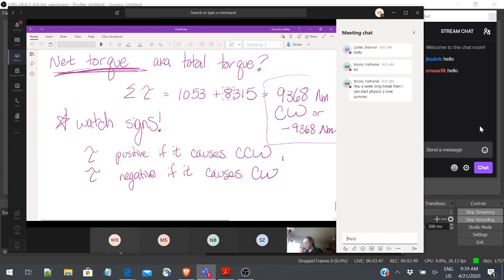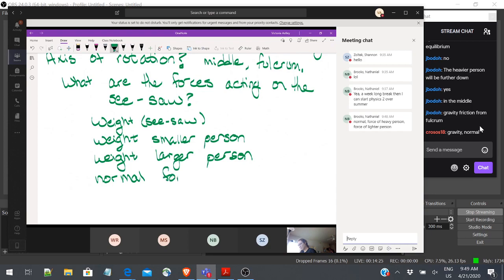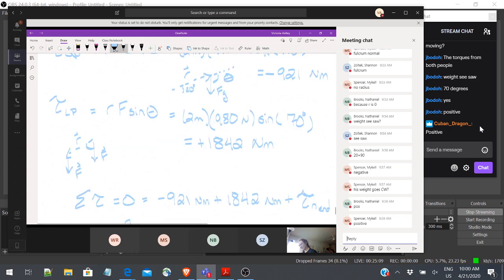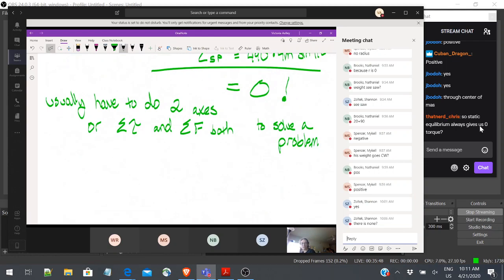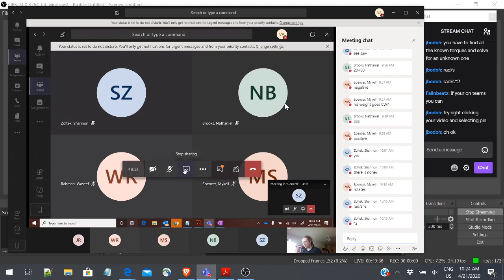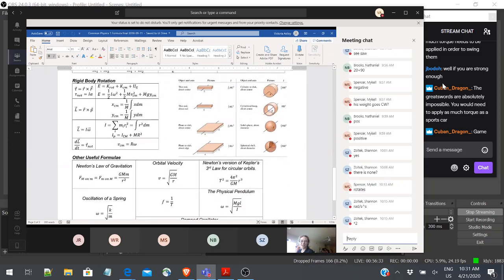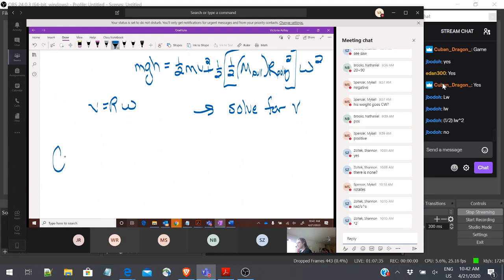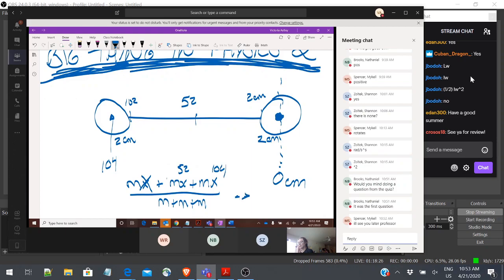Physics 1 - Torque, Equilibrium, and Moment of Inertia